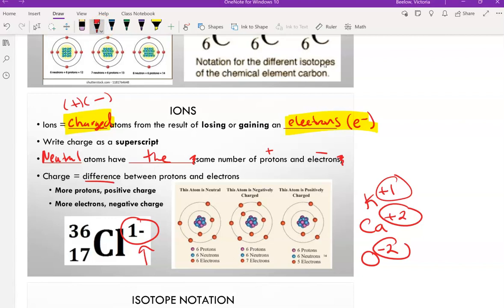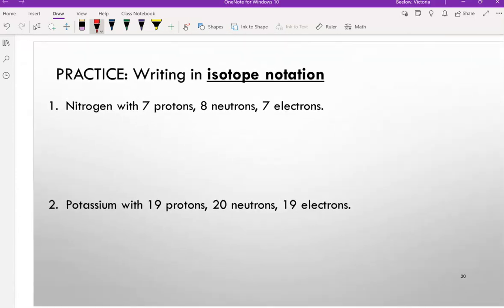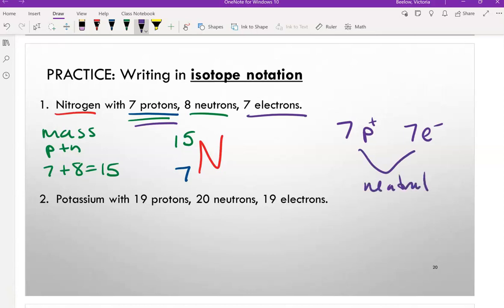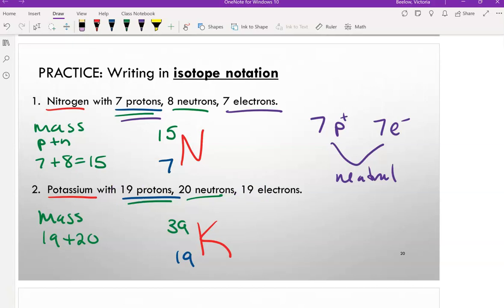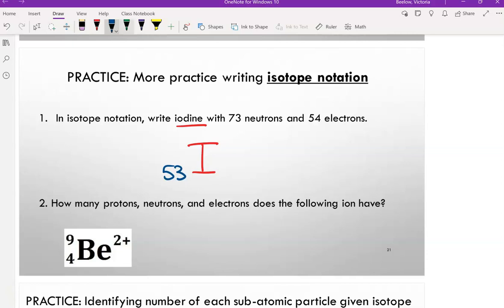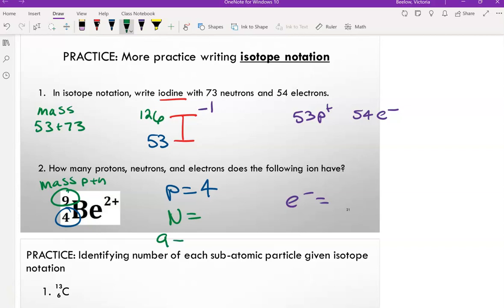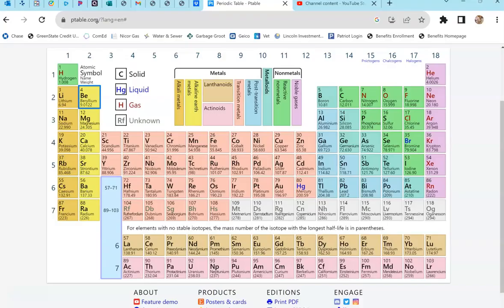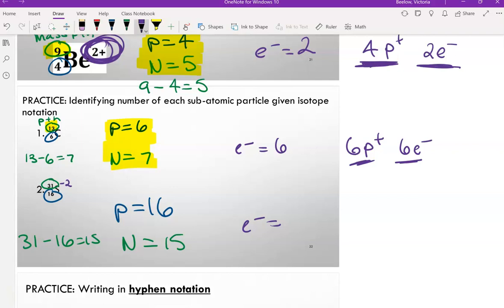Isotope & Hyphen Notation Part 2 (Chapter 3 Notes)